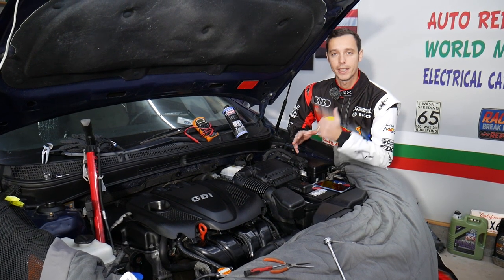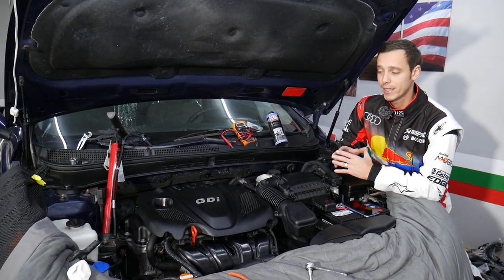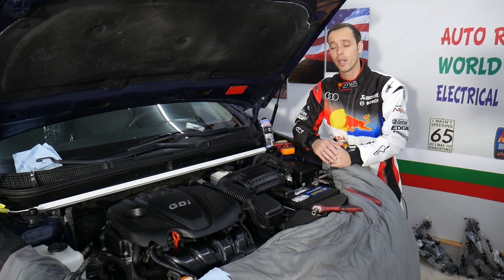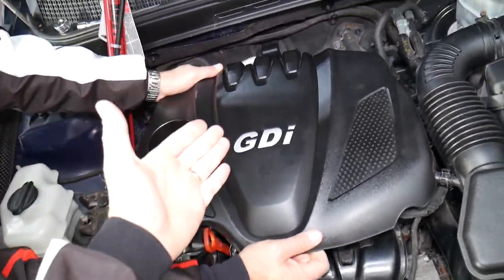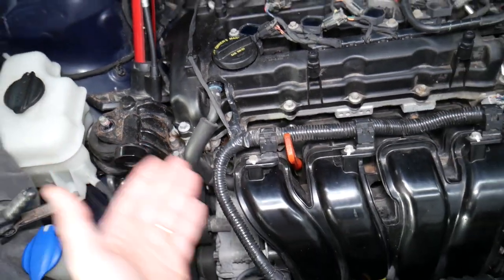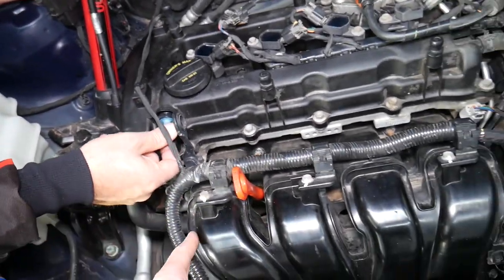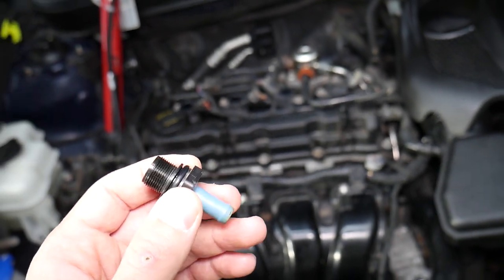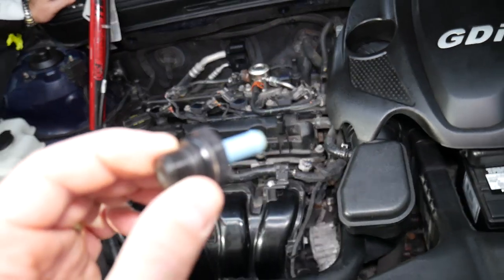KIA OPTIMA INCREASED OIL CONSUMPTION, BURNING ENGINE OIL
If you have Kia Optima and you want to know the number one reasons of increased oil consumption on Kia Optima we will explain that in this video. We demonstrated how the pcv valve is the number one reason for increased oil consumption on 2013 Kia Optima but the video may be helpful on:
2010 Kia Optima Increased Oil Consumption
2011 Kia Optima Increased Oil Consumption
2012 Kia Optima Increased Oil Consumption
2013 Kia Optima Increased Oil Consumption
2014 Kia Optima Increased Oil Consumption
2015 Kia Optima Increased Oil Consumption

•Cameras
Panasonic Lumix FZ300

•Tripod
Polaroid 72-inch

•Microphone
Polaroid Pro Video Condenser

•Light
NEEWER 160 LED CN-160 Dimmable

•Camera
Sony HD Video Recording HDRCX405